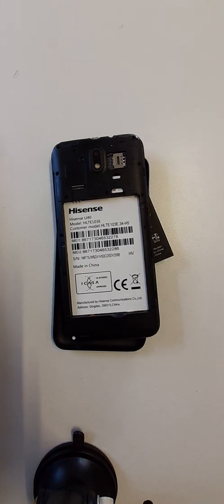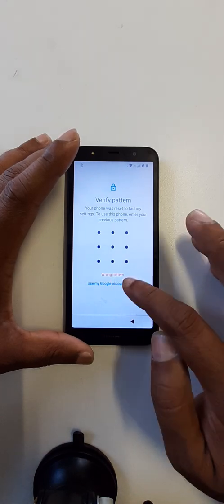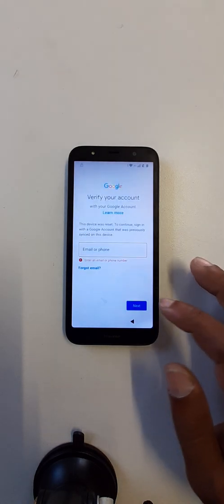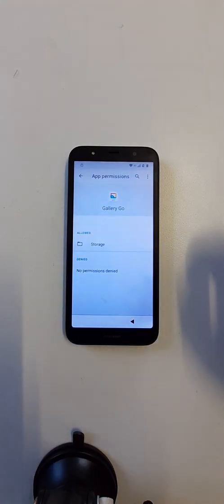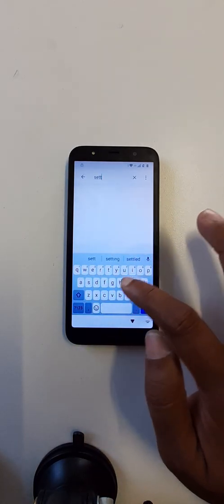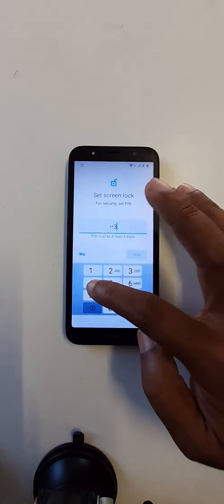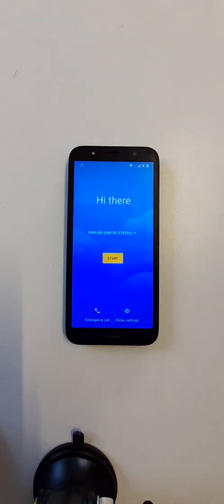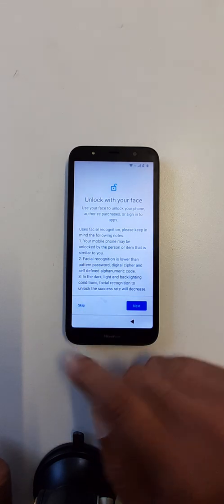Hisense U40 Google Account unlock without PC.Frp bypass Hisense U40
How to bypass Hisense U40
how to bypass U40
Google account solution Hisense U40
how to remove Google account